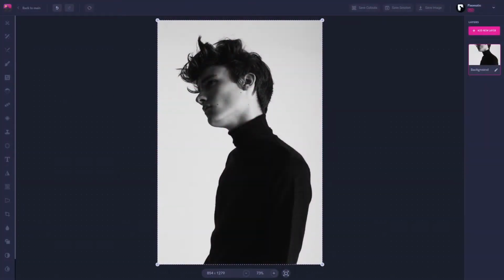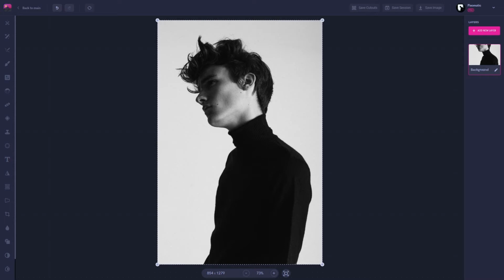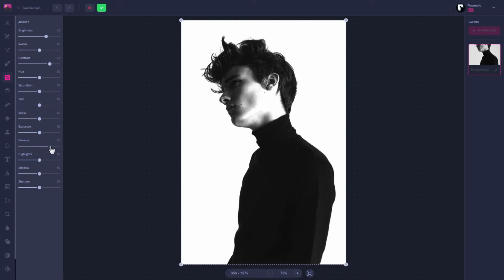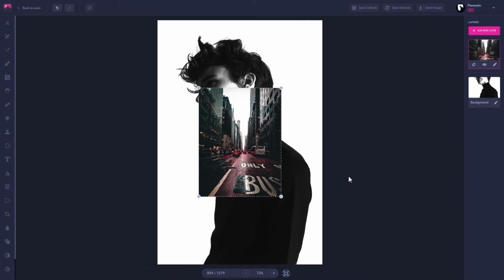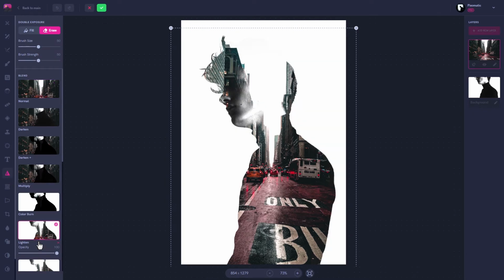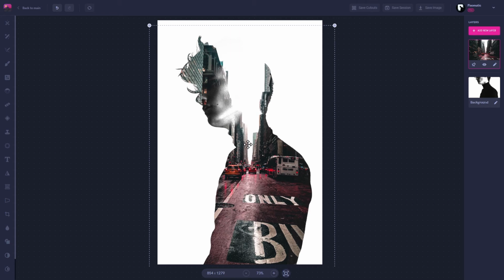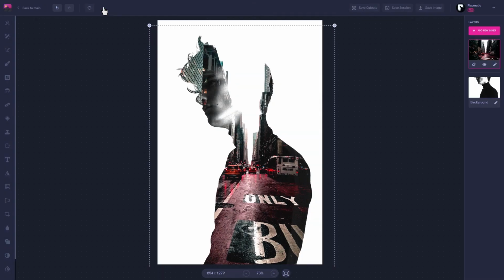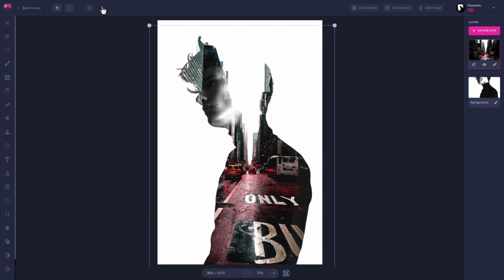Learn how to use the Double Exposure Tool: Pixomatic Web Tutorial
As a premium photo editor, Pixomatic offers new possibilities and hundreds of tools for their users to be able to edit any photo, anywhere, and in any condition.